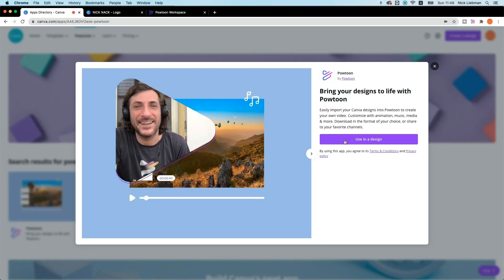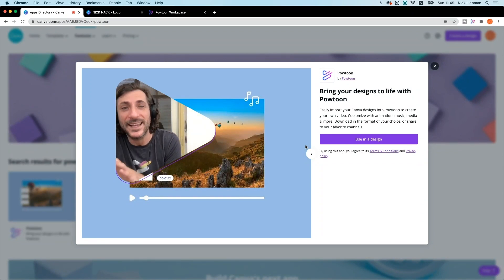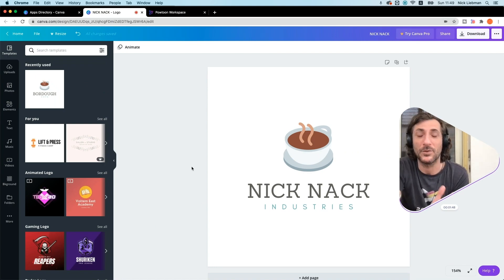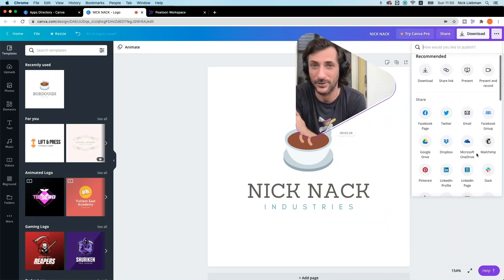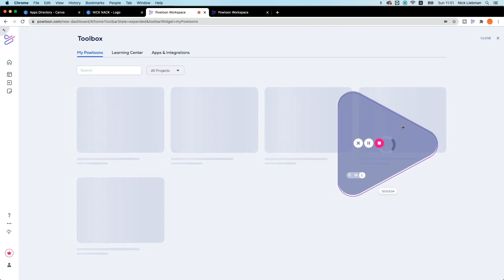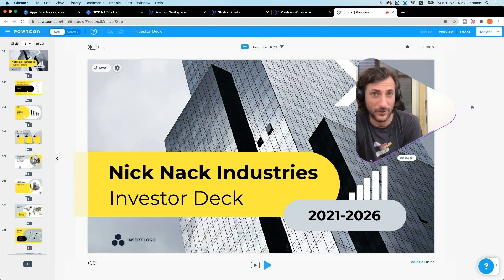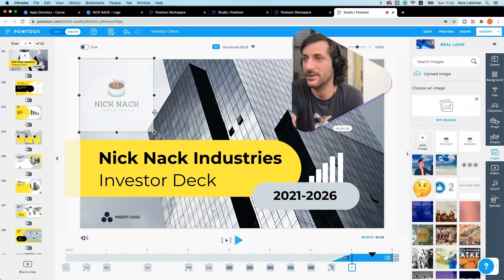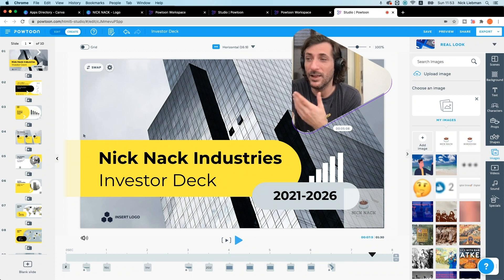The Easiest Way to Add Canva Graphics to Your Videos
It's easy and quick to add graphics to your videos using the Powtoon Canva app. Whether you use Canva to create designs for your small business, HR, L&D, IT, or Internal comms department, or you just want to take your designs to the next level with video, this video shows you the fastest, easiest, most seamlessly awesome way to make it happen with Powtoon.

Used by over 30M people worldwide, Powtoon’s all-in-one visual communication platform empowers individuals, teams, and enterprises to transform complex and scattered information into powerful videos and visual content with a professional look and feel.

Powtoon’s collaborative platform makes visual communication easy to create, simple to manage, and quick to distribute. With hundreds of inspirational templates, branded characters, and millions of royalty-free footage and images, easily create videos in every style and format — animated explainers, whiteboard tutorials, promotional videos, screen recordings, video infographics, face-to-camera videos, and beyond!